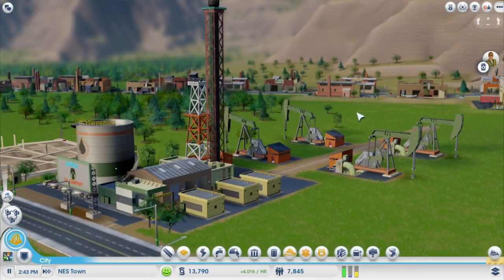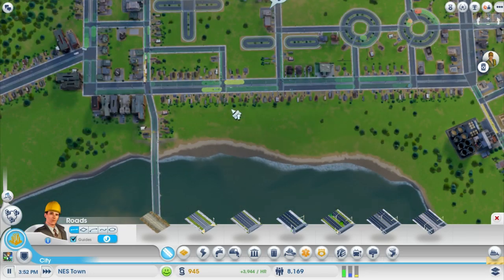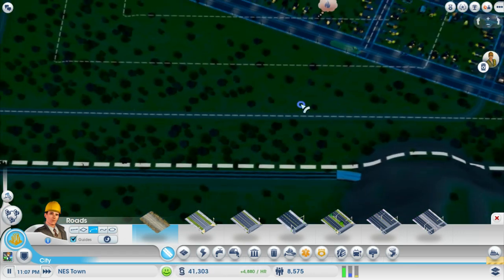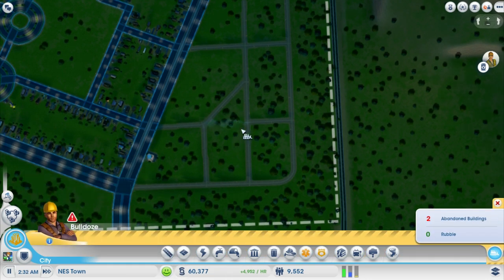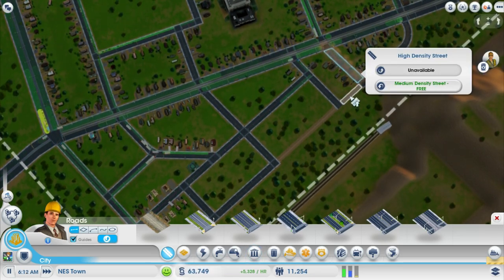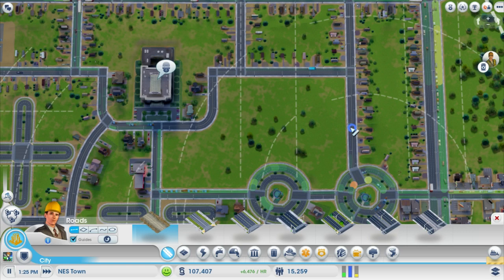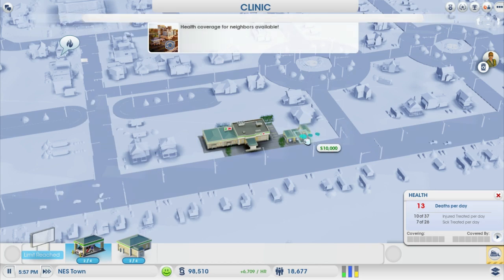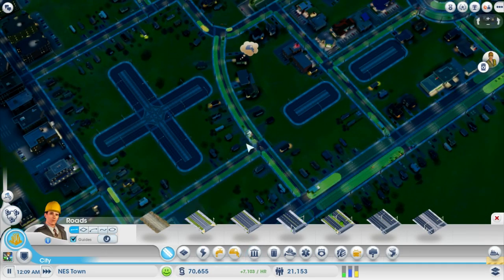SimCity :: Episode 10 - NES-tension!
We work on the inside of the NES controller, making the actual controller more obvious, and then expanding our city beyond the controller outline!

Mayor Dale is here to build a dream city... Or a few! I've got my best tie on, ready to build cities and satisfy the desires of my people! Will I choke them in an industrial smog, build an epic tourist trap, or a University city of educated boffins? The possibilities are literally endless!